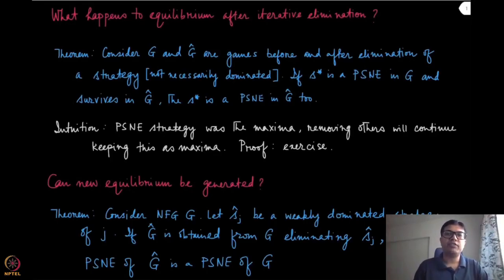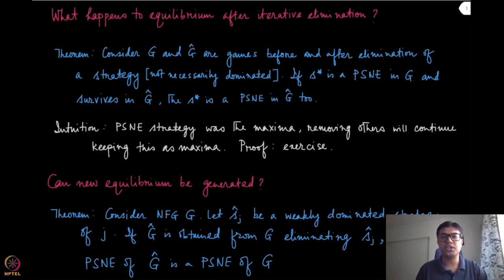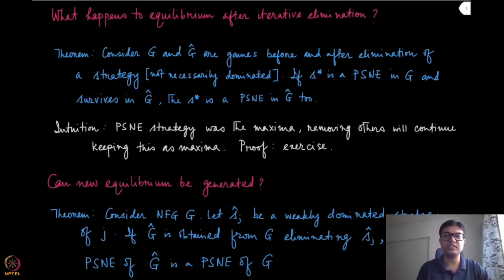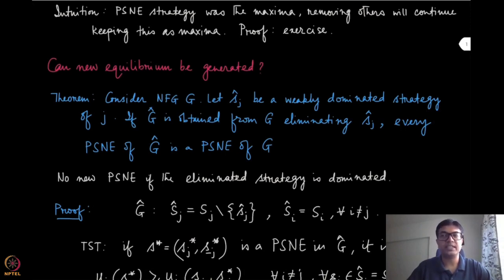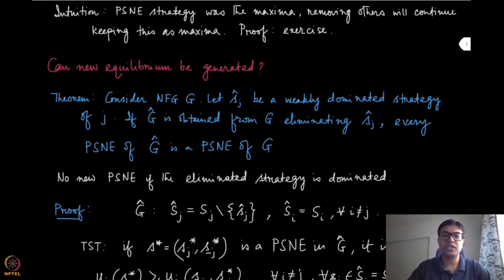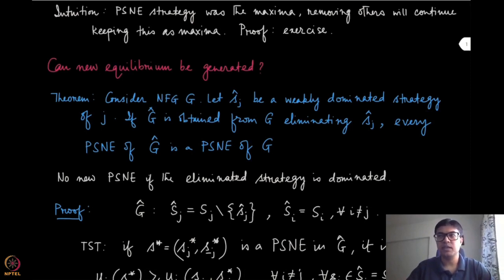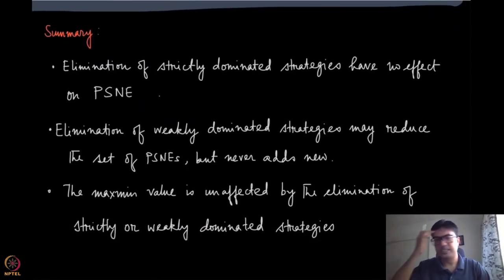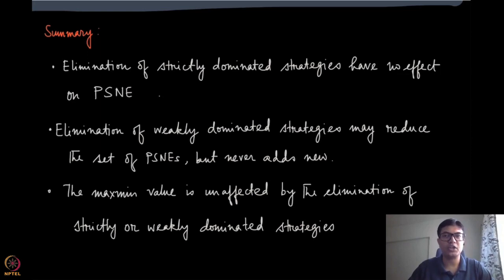Module 10: Preservation of PSNE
Week 2: Module 10: Preservation of PSNE